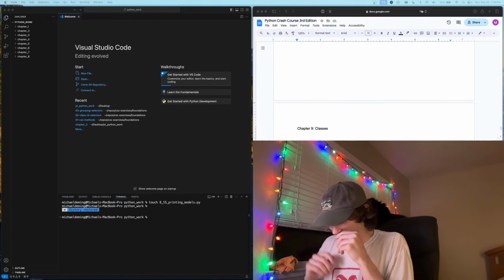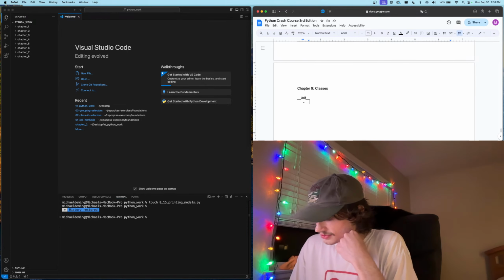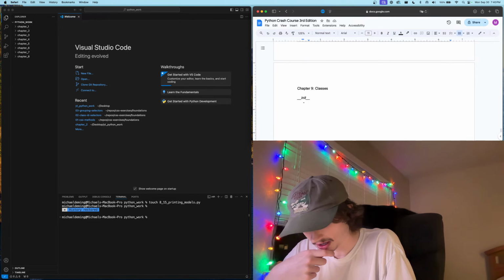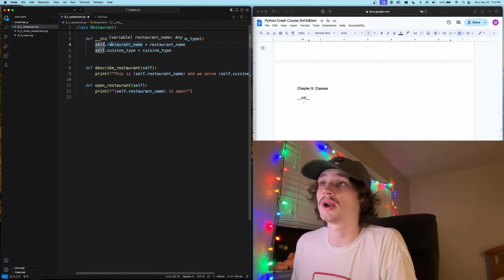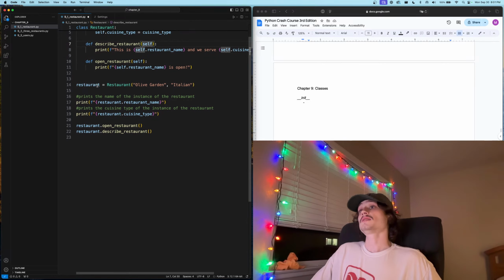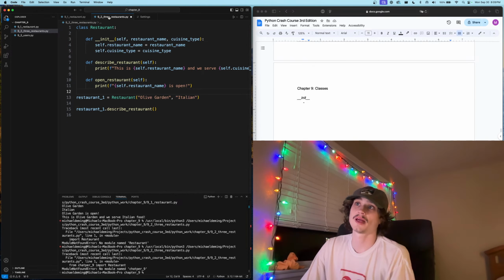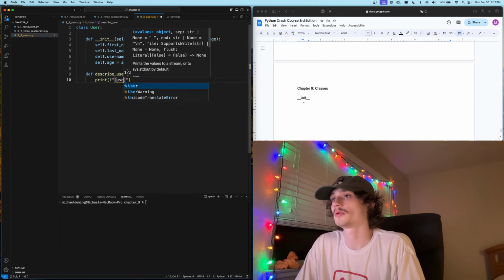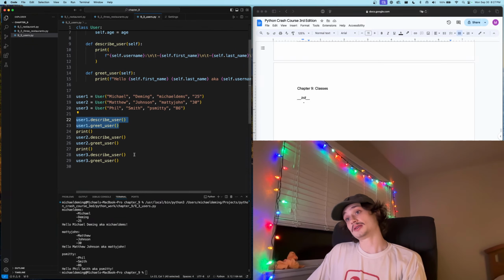Teaching Myself Python w/ Python Crash Course